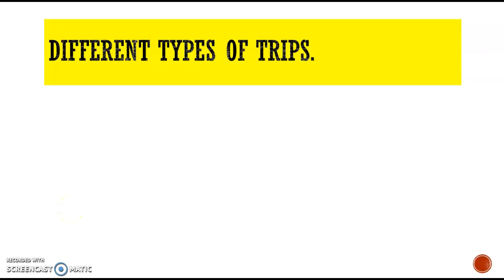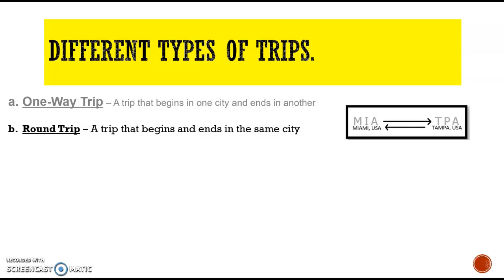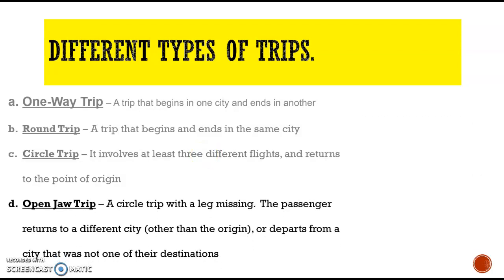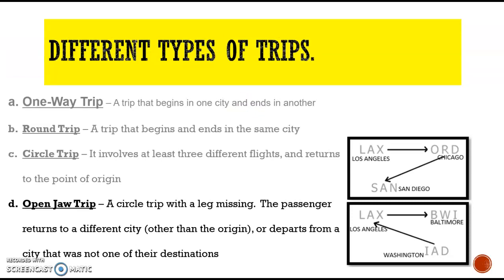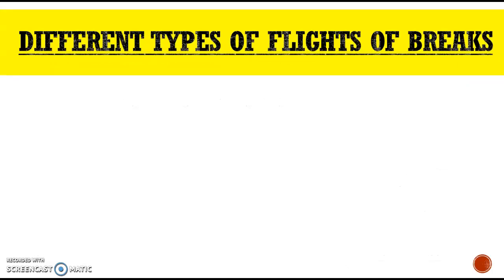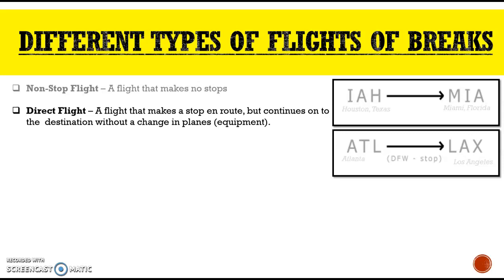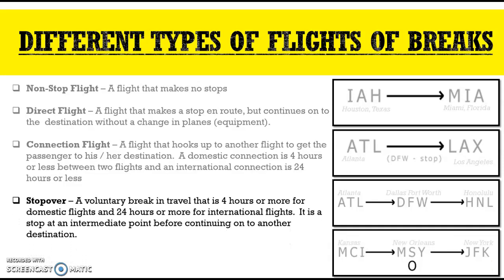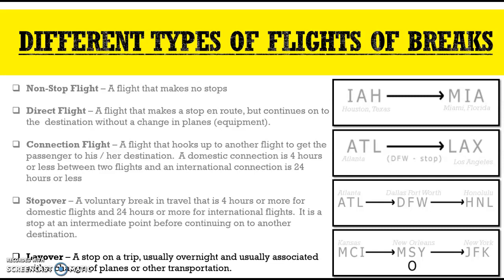Types of Trip and Flights of Breaks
Online Lecture for Travel Agency Operations and Management